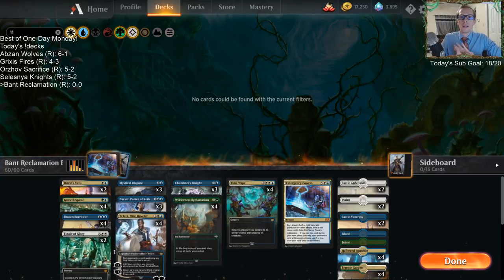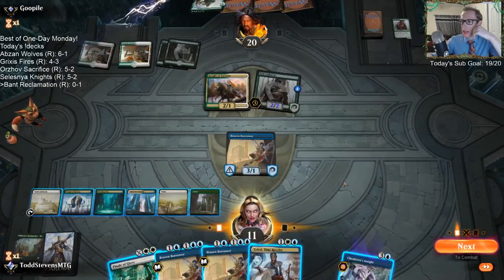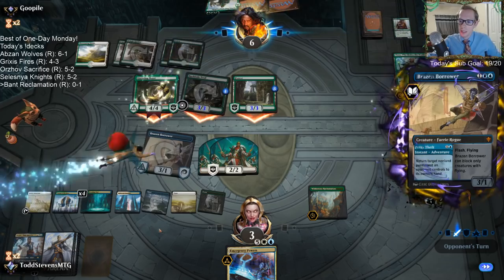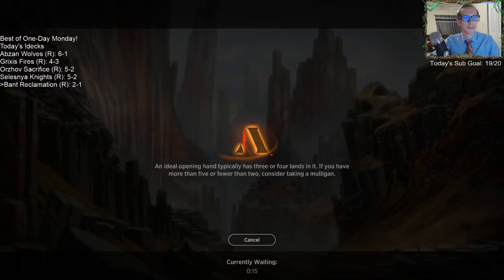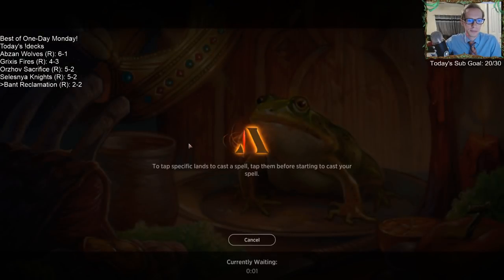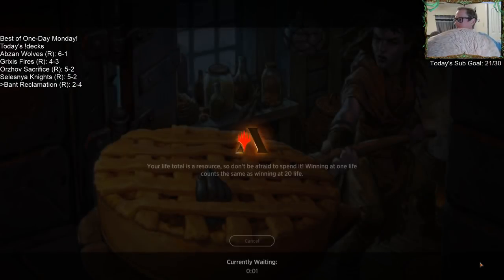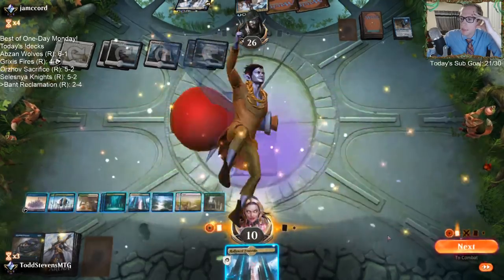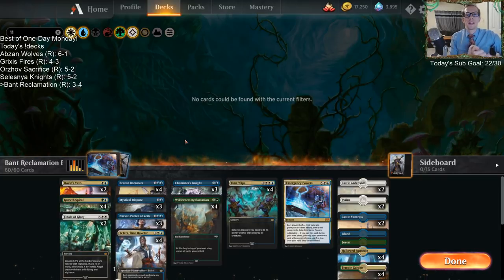Bant Reclamation: We need more power!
Ranked w/ Bant Reclamation! MTG Arena - Best of One Standard, 11/11/19